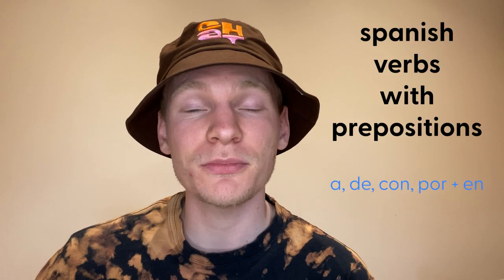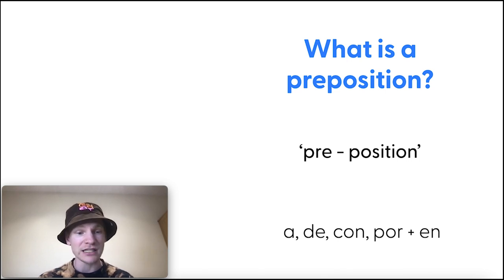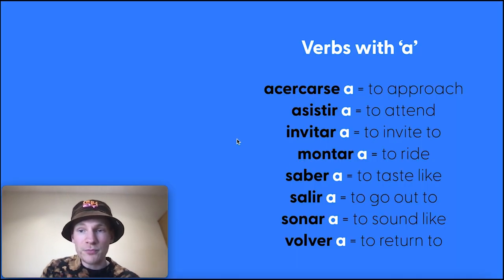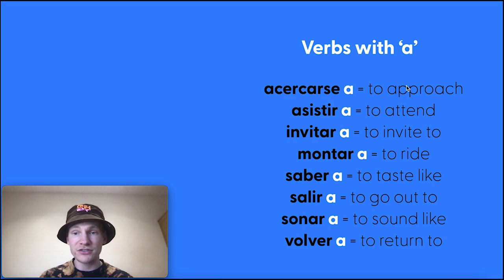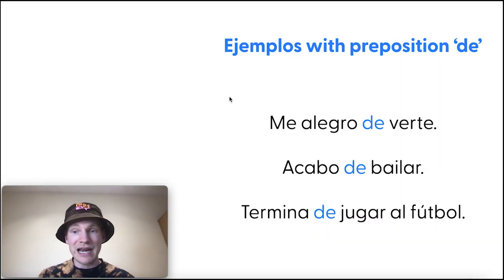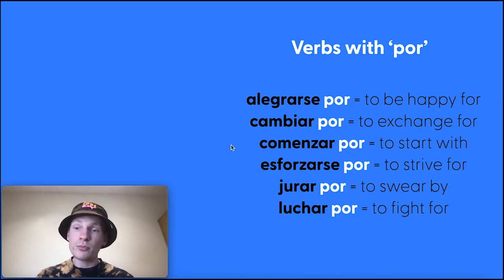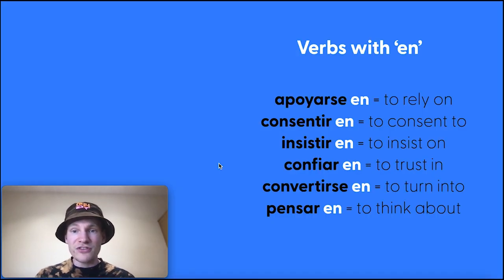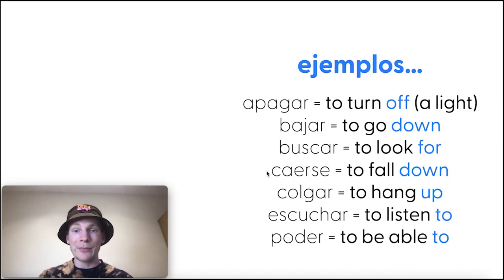Spanish Verbs with Prepositions 🌊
There are plenty of Spanish verbs which are followed by the prepositions 'a', 'de', 'con', 'por' and 'en'. I take you through some common examples in this Spanish lesson 🙏

00:00 Intro 🧢
00:40 What is a preposition? 🥸

1:23 Always remember this! 🙏

2:04 Verbs with 'a' 👍
3:32 Verbs with 'de' 🤝
4:04 Verbs with 'con' 🫡
4:50 Verbs with 'por' 😎
5:40 Verbs with 'en' 🥸

6:23 Verbs with prepositions in English NOT Spanish 👀